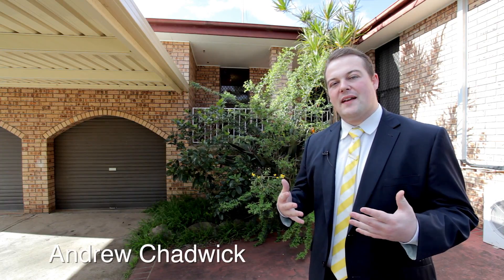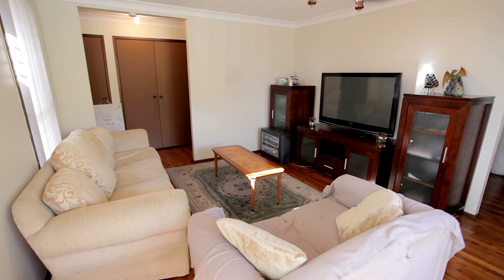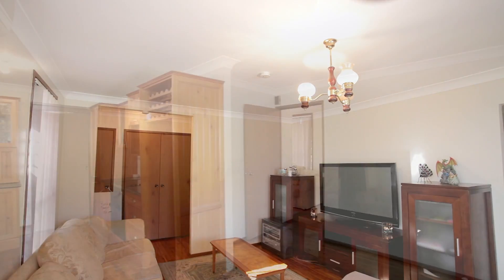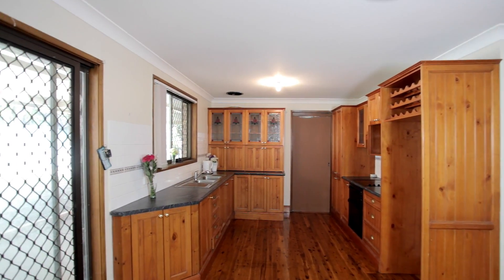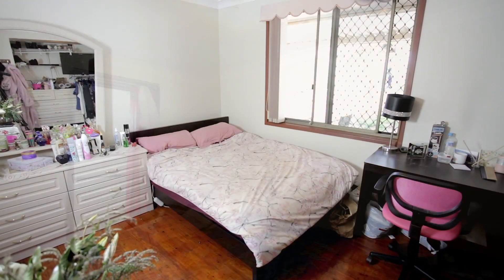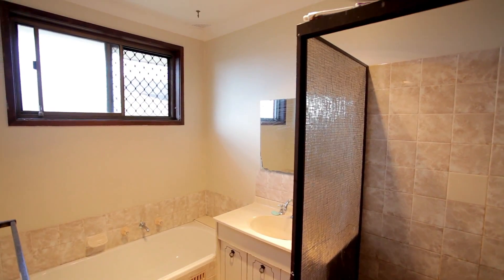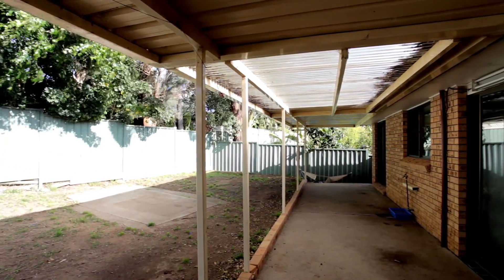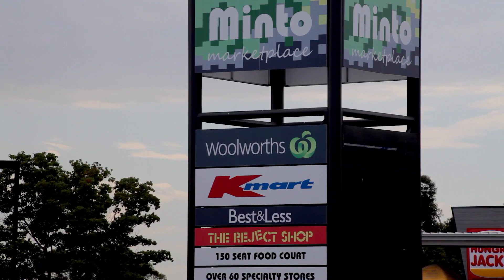8 Norton Pl